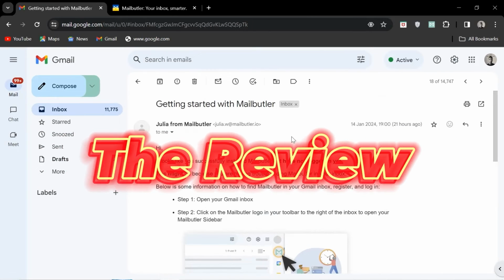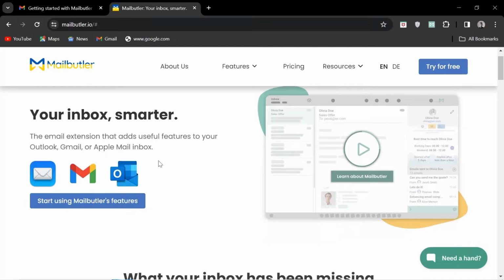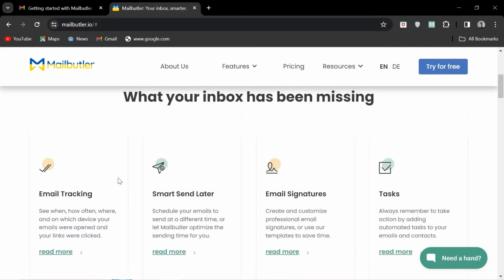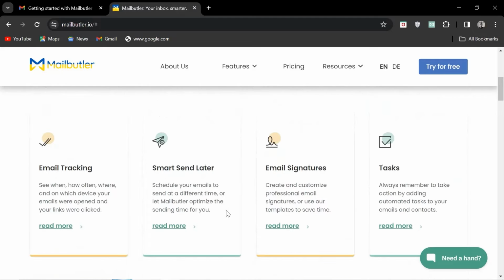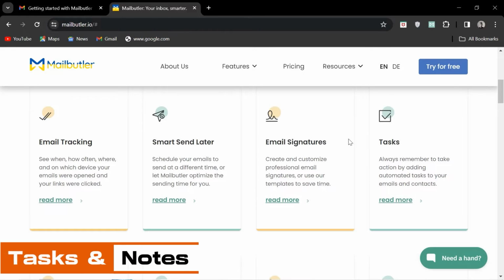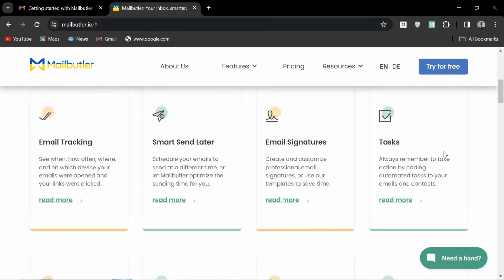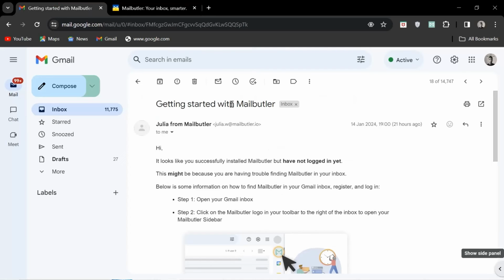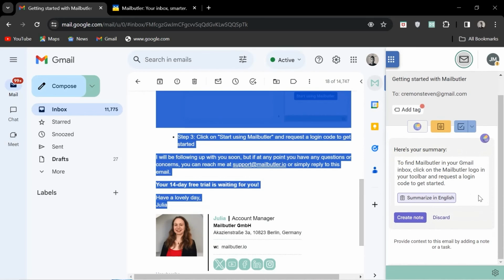Mailbutler Review (2026)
In this video I review Mailbutler, an email extension that allows you to better manage your emails. After this Mailbutler review you will know everything you need to know about Mailbutler.

Timestamps:
00:00 Overview
00:30 Features
00:57 Email Tracking
01:47 Smart Send Later
02:05 Email Signature
02:26 Tasks & Notes
03:27 Tags
03:40 AI Assistant